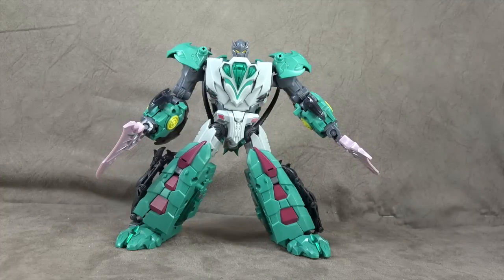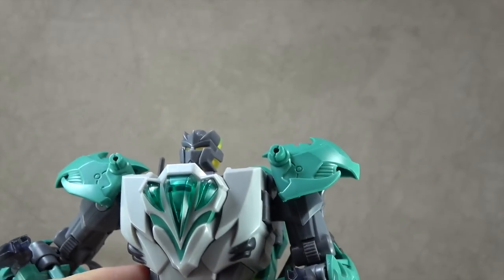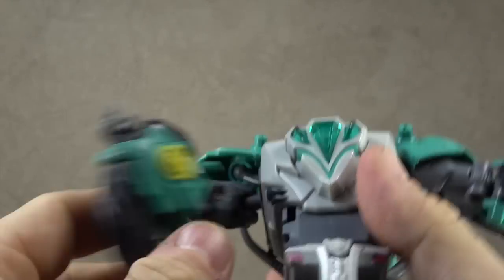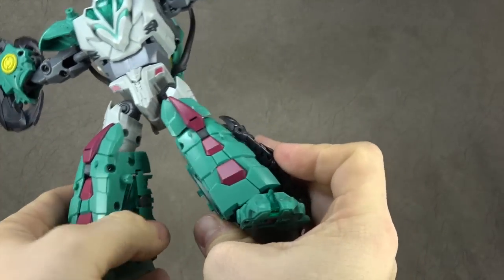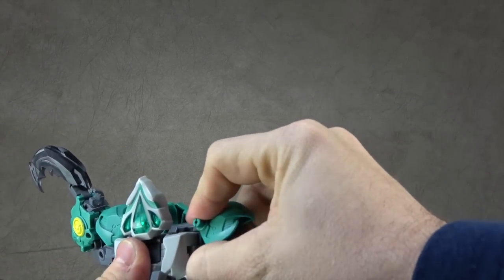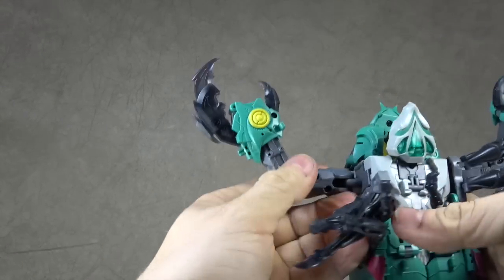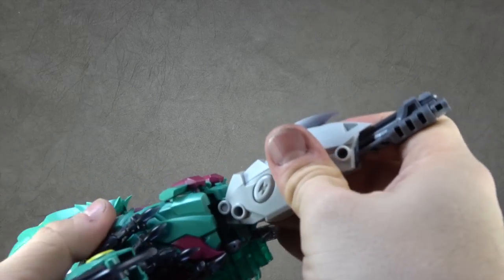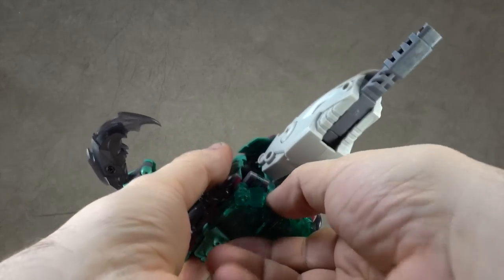TFC Deathclaw (Transformers Nautliator)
This is a review of TFC Deathclaw.  where we take a look at the figure, accessories, and talk about having 5 modes.

Thanks Again!!!